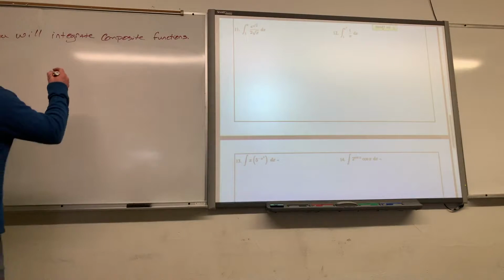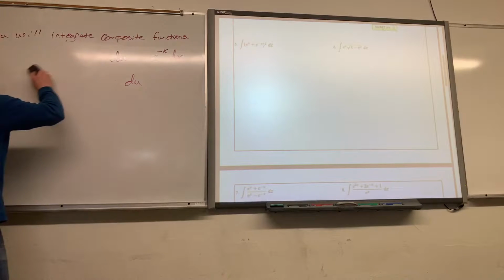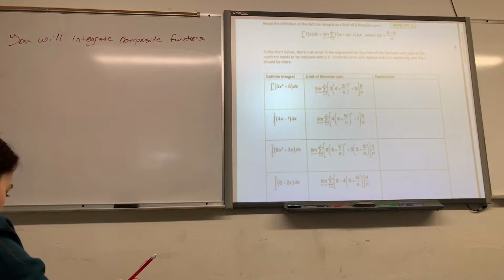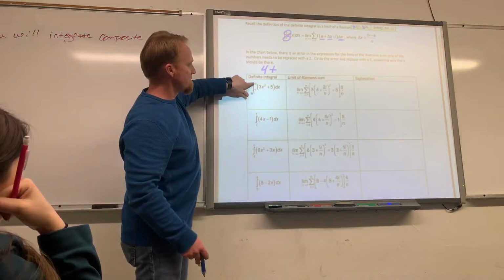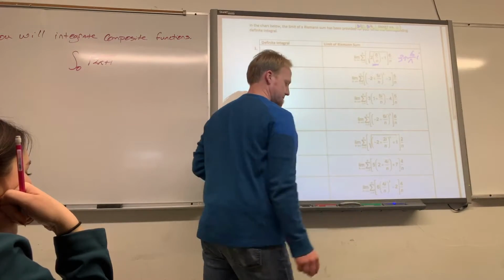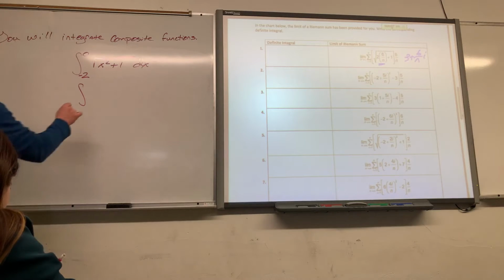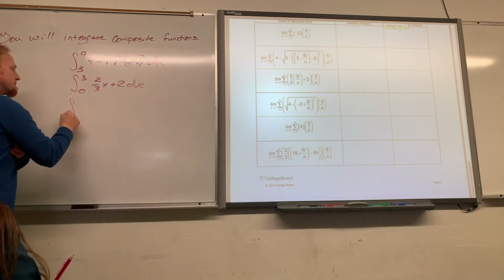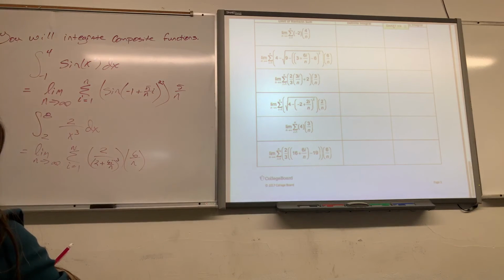Calculus - Translating integrals into Limits of Riemann sums